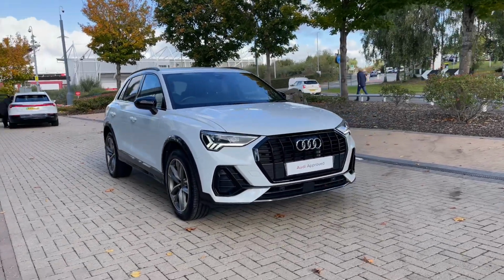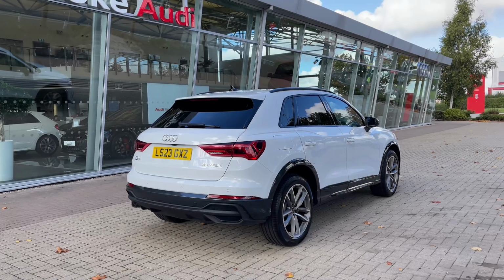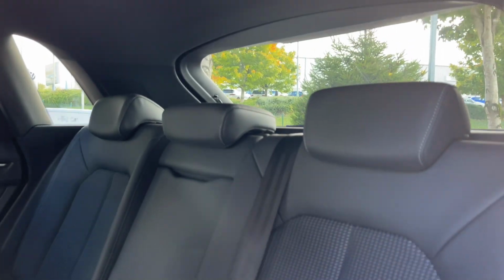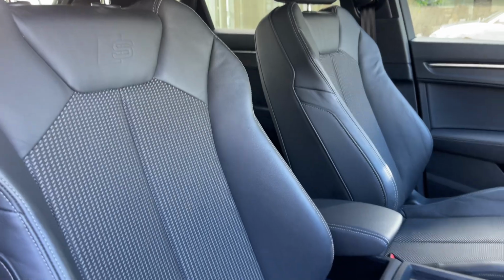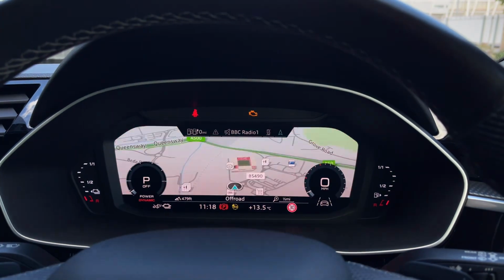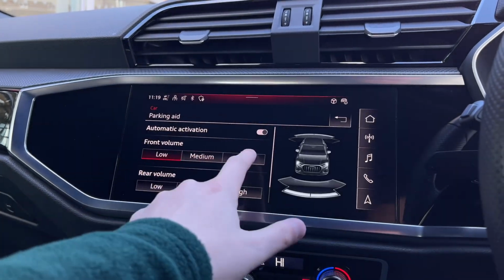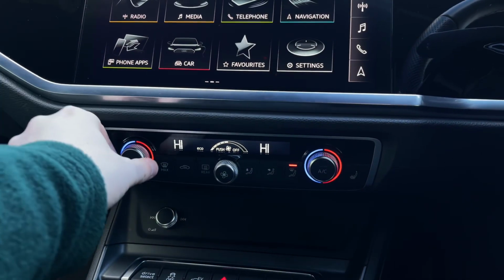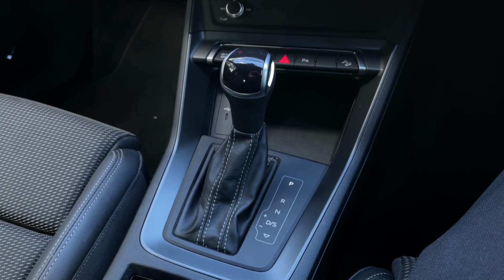Approved Used Audi Q3